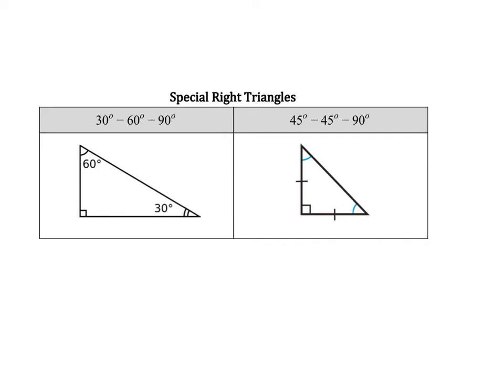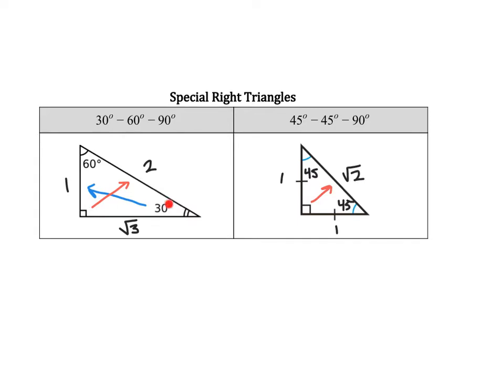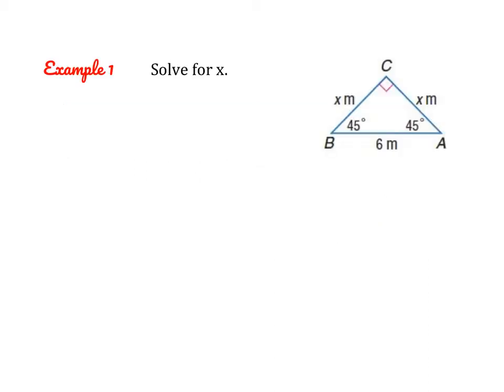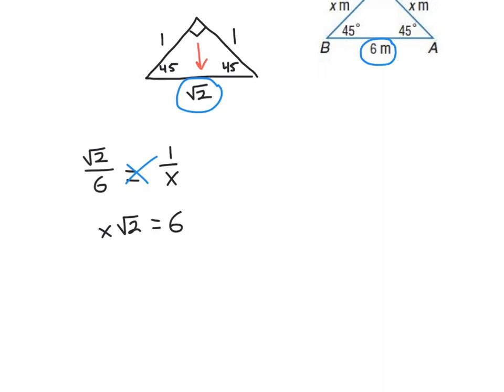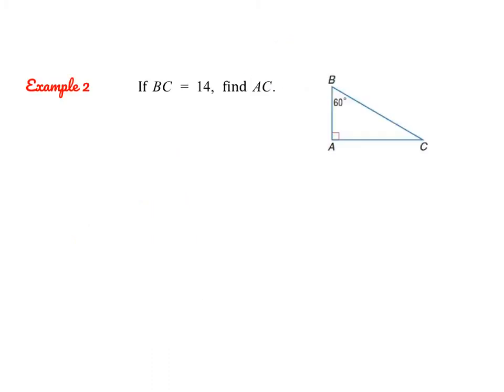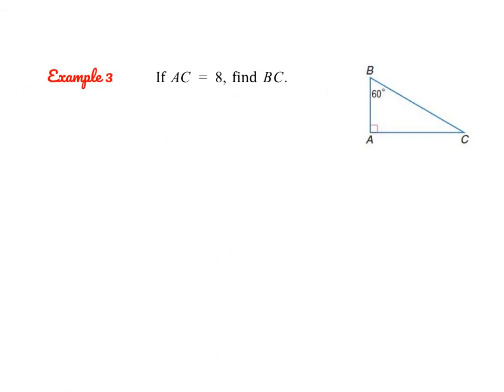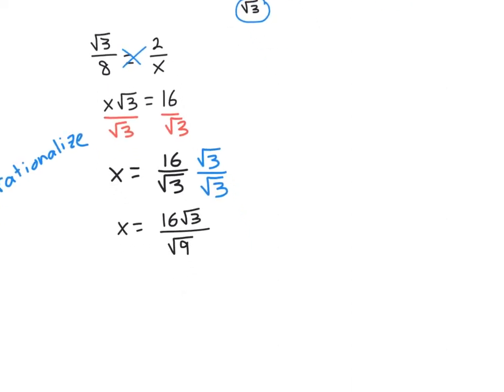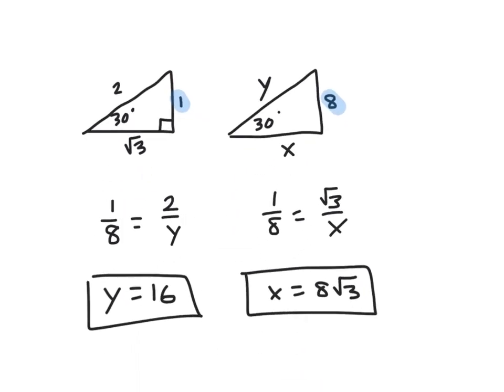Special Right Triangles